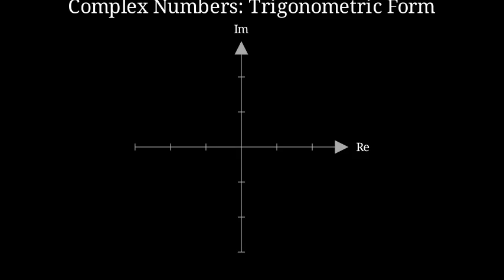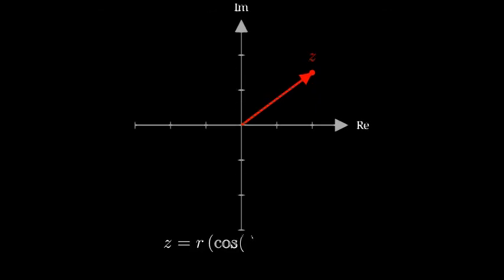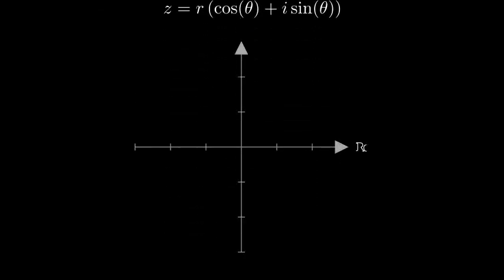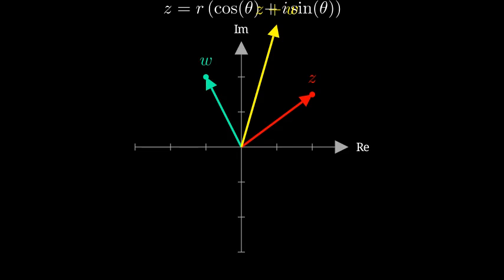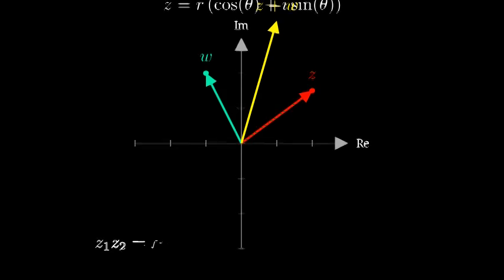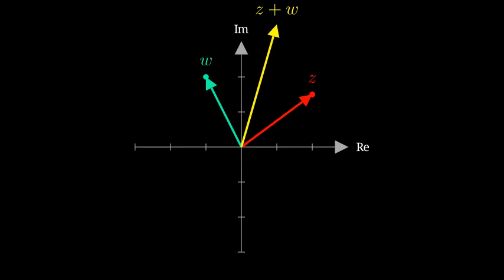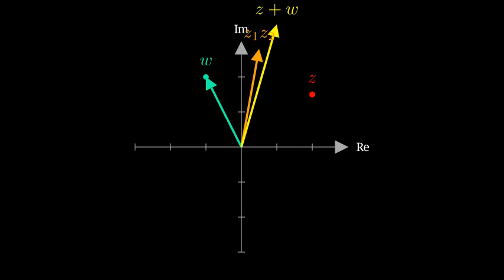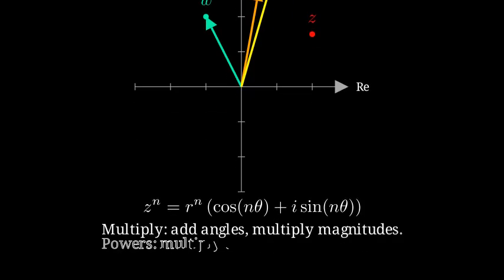Complex Numbers Trigonometric Form Fundamentals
Algebra of Complex Number in Trigonometric Form 6.C5